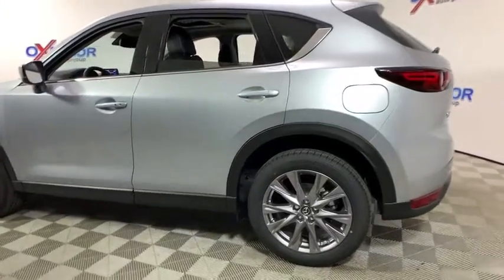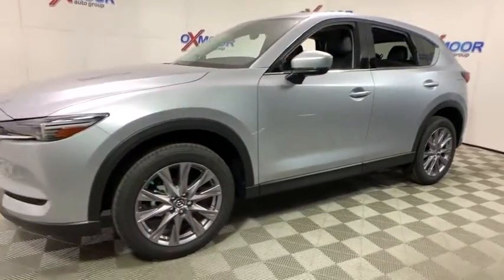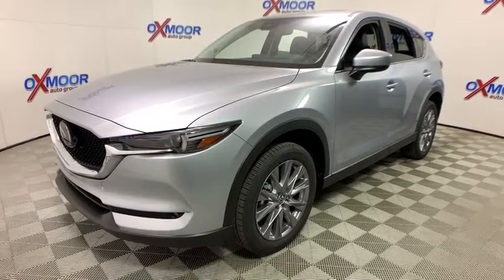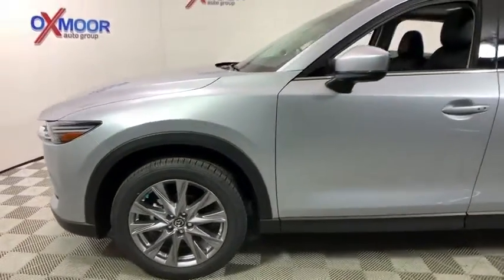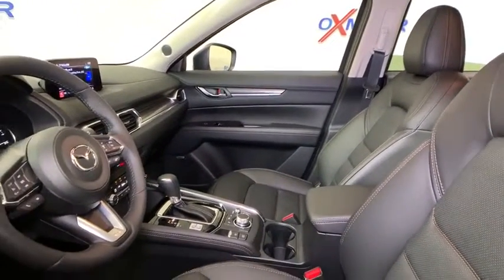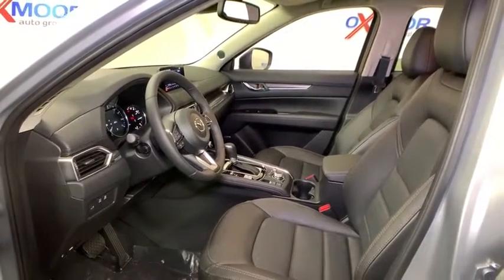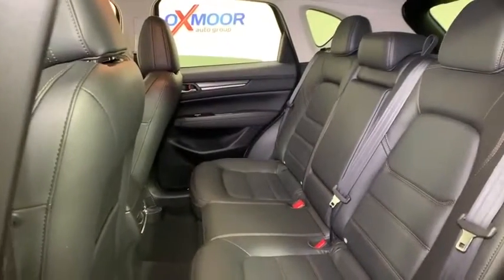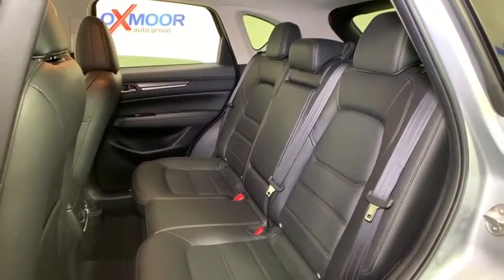2019 Mazda CX-5 at Oxmoor Mazda | Louisville & Lexington, KY M13980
Sonic Silver Metallic N 2019 Mazda CX-5 available at Oxmoor Mazda in Louisville, Kentucky. Servicing the Lexington, Elizabethtown, KY New Albany, IN Jeffersonville, IN area.

Oxmoor Mazda
7913 Shelbyville Rd

2019 Mazda CX-5 Grand Touring CX-5 Grand Touring, SKYACTIV 2.5L 4-Cylinder DOHC 16V, 6-Speed Automatic, AWD, Sonic Silver Metallic, Black w/Leather Seat Trim, 10 Speakers, Active Driving Display (Windshield Type), AM/FM radio: SiriusXM, Auto High-beam Headlights, Auto-Fold Door Mirror, Automatic temperature control, Blind spot sensor: Blind Spot Monitoring warning, Bose 10-Speaker Audio Sound System, Brake assist, Electronic Stability Control, Exterior Parking Camera Rear, GT Premium Package, Heated Rear Seats, Heated Steering Wheel, Memory seat, Navigation system: MAZDA CONNECT, Power driver seat, Power Liftgate, Power moonroof, Remote keyless entry, Ventilated Front Seats, Wheels: 19 x 7J Aluminum Alloy w/Silver Finish, Windshield Wiper De-Icer. 24/30 City/Highway MPG  $500 - Customer Cash. Exp. 04/30/2019
Navigation system: MAZDA CONNECT,GT Premium Package,10 Speakers,AM/FM radio: SiriusXM,Bose 10-Speaker Audio Sound System,Radio data system,Radio: AM/FM/HD Audio System,Air Conditioning,Automatic temperature control,Front dual zone A/C,Rear window defroster,Heated Rear Seats,Memory seat,Power driver seat,Power steering,Power windows,Remote keyless entry,Steering wheel mounted audio controls,Four wheel independent suspension,Speed-sensing steering,Traction control,4-Wheel Disc Brakes,ABS brakes,Dual front impact airbags,Dual front side impact airbags,Emergency communication system,Front anti-roll bar,Low tire pressure warning,Occupant sensing airbag,Overhead airbag,Rear anti-roll bar,Power moonroof,Power Liftgate,Blind spot sensor: Blind Spot Monitoring warning,Brake assist,Electronic Stability Control,Exterior Parking Camera Rear,Auto High-beam Headlights,Delay-off headlights,Front fog lights,Fully automatic headlights,Panic alarm,Distance pacing cruise control: Mazda Radar Cruise Control (MRCC),Speed control,Auto-Fold Door Mirror,Bumpers: body-color,Heated door mirrors,Power door mirrors,Spoiler,Turn signal indicator mirrors,Active Driving Display (Windshield Type),Auto-dimming Rear-View mirror,Driver door bin,Driver vanity mirror,Front reading lights,Garage door transmitter: HomeLink,Heated Steering Wheel,Illuminated entry,Leather Shift Knob,Mazda Navigation System,Outside temperature display,Overhead console,Passenger vanity mirror,Rear reading lights,Rear seat center armrest,Tachometer,Telescoping steering wheel,Tilt steering wheel,Trip computer,Front Bucket Seats,Front Center Armrest,Heated front seats,Heated Front Sport Seats,Leather Seat Trim,Power passenger seat,Split folding rear seat,Ventilated Front Seats,Passenger door bin,Wheels: 19 x 7J Aluminum Alloy w/Silver Finish,Rain sensing wipers,Rear window wiper,Variably intermittent wipers,Windshield Wiper De-Icer,4.624 Axle Ratio,Apple CarPlay,Android Auto